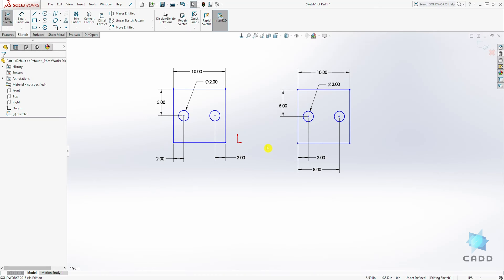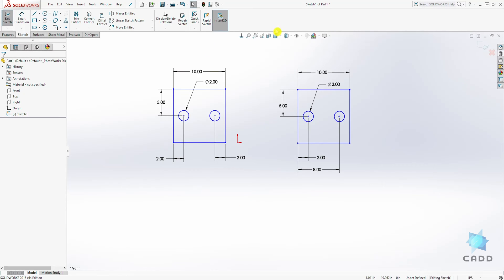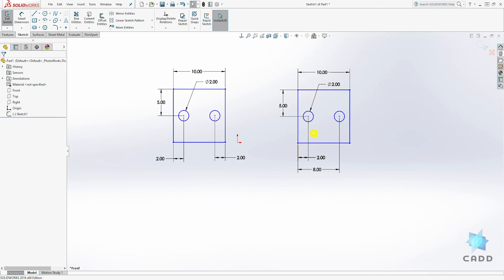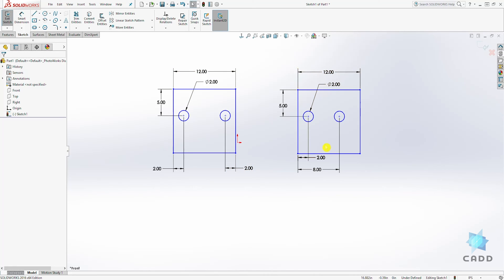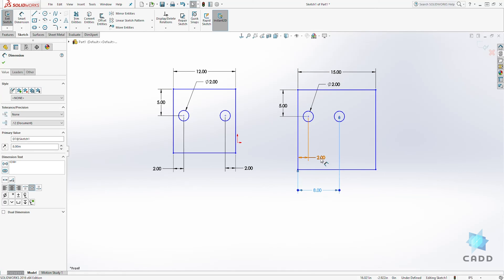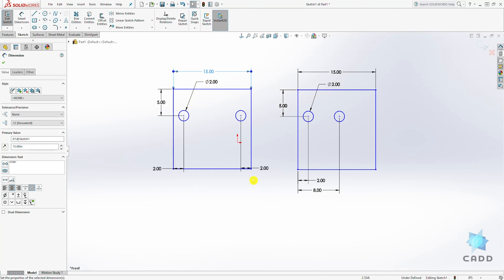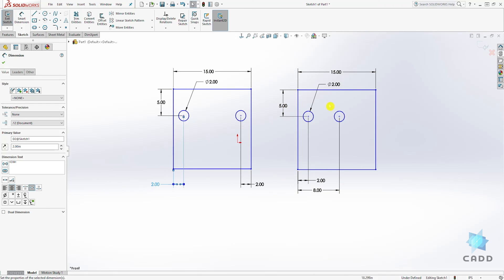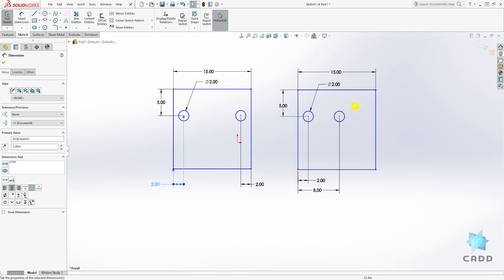SolidWorks Tutorial for Beginners #5 - Design Intent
What is SolidWorks design intent:
Design intent is how your model behaves when dimensions are modified. An example of design intent is how you create and dimension a hole in a block.